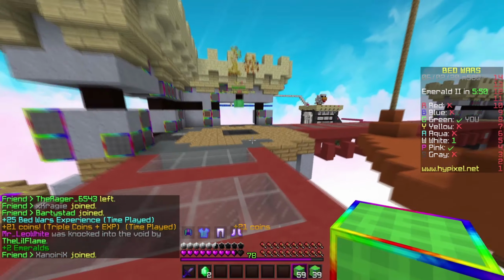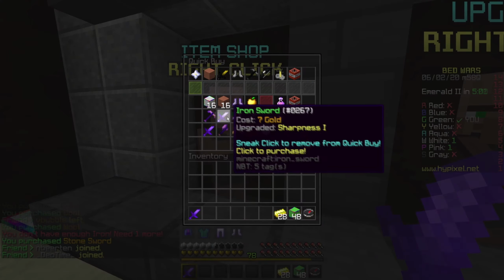Best 16x Animated FPS BOOST RAINBOW RGB PVP Texture Pack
Hey guys Today i am going to be showing you guys the Best 16x Animated FPS BOOST RAINBOW RGB PVP Texture Pack l Hypixel bedwars. You guys liked my minecraft pvp videos and hypixel ranked skywars videos, Animated Chroma RGB Minecraft PVP Texture Pack Hypixel Bedwars, do you guys want more pvp Hypixel bedwars videos? You also asked me about how to jitter click, hypixel texture pack, hypixel pack, hypixel skyblock pack, hypixel pack folder, hypixel pack release, texture pack, pvp texture pack, texture pack 1.8, pvp texture pack 1.8, default edit, minecraft pvp hypixel, hypixel mod folder or hypixel mods folder. So i thought i should make this video with a PVP Texture pack. This video was rendered in 1440p 60fps so its smooth and has motion blur. ♥ Don't forget to rate the video like or dislike, if you dislike then comment what i could improve!♥ every comment counts ♥.
▬►Social Media and Discord
►OPTIFINE CAPE GIVEAWAY (Join And Click on the Cape Giveaway Channel :D)

▬►Music used in the video
►cloud - LuKremBo

Thx for wathching ^_^

Once I have received your message and determined you are the proper owner of this content I will have it removed, no drama at all. I try to help promote their music and their social networks.